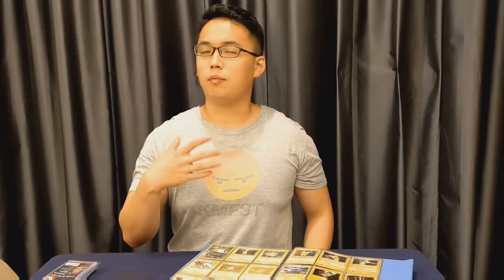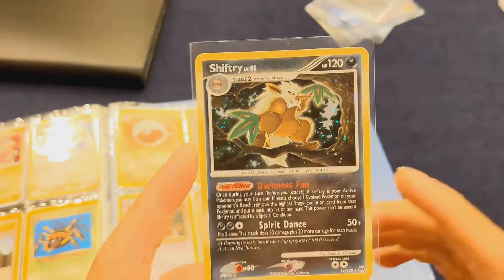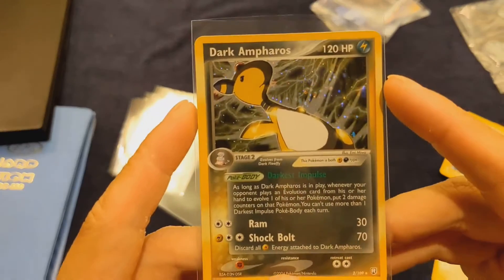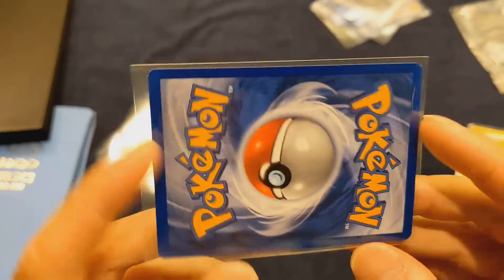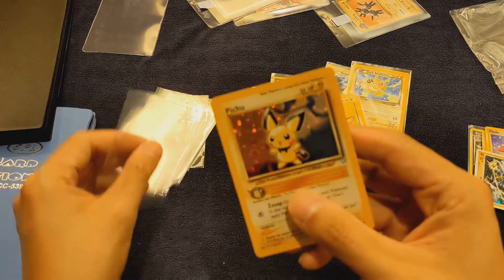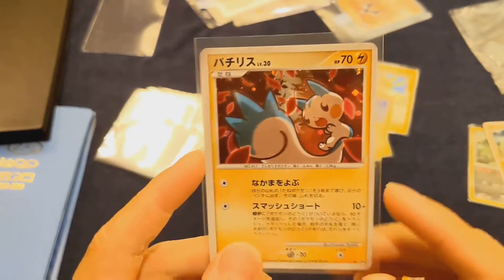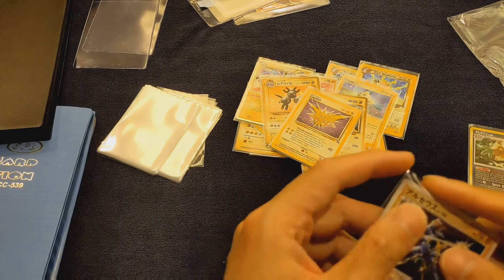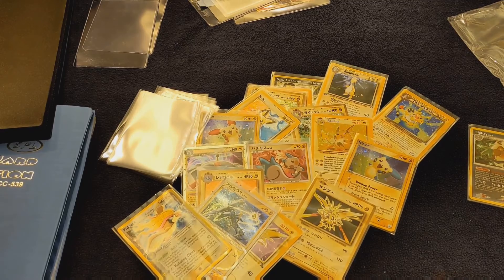Project New Home Episode 2: A lightning quick transfer. Vintage Pokemon cards!!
Part 2 of finding a new home for my old cards! We find some really amazing gems here! Including base set cards!

You would be the most amazing person on the planet!